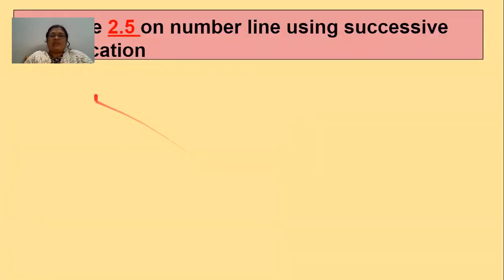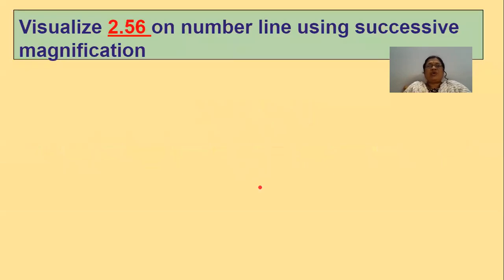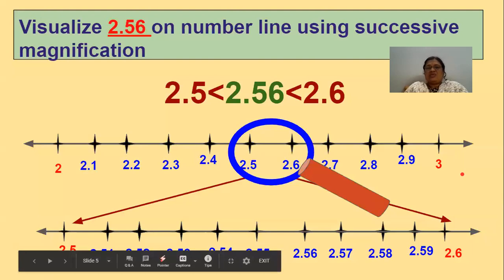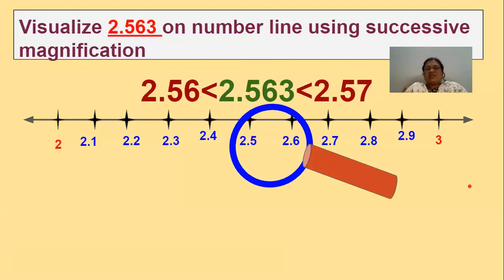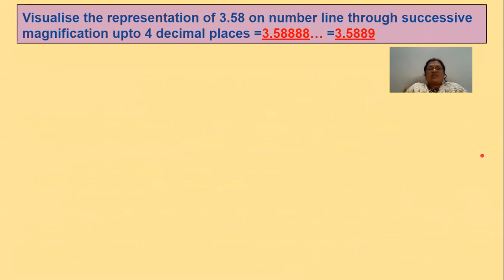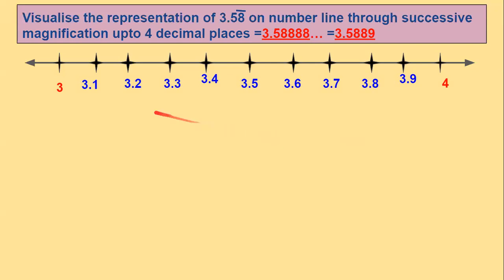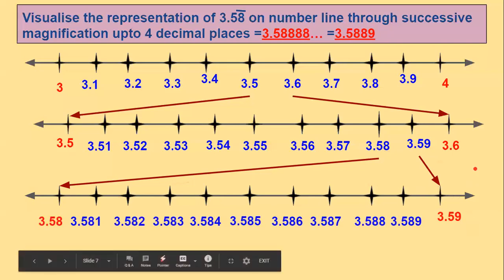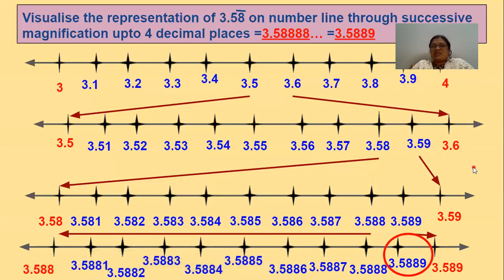9TH MATHS EX1 3 VISUALIZATION A RATIONAL NUMBER SUCCESSIVE MAGNIFICATION/30 YEARS EXPERIENCE/MSC,MED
Representing  real numbers on the Number line through Successive Magnification. Exercise 1.3 explained easily with visual effect a very important problem may be asked under visualization and Representation